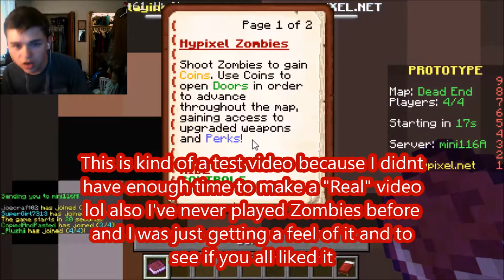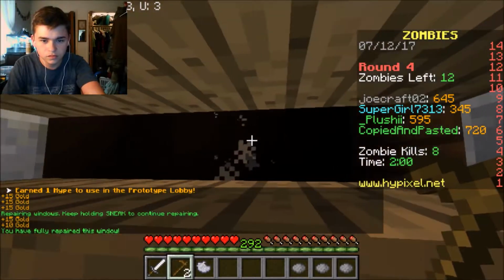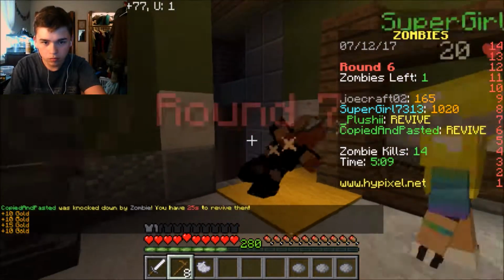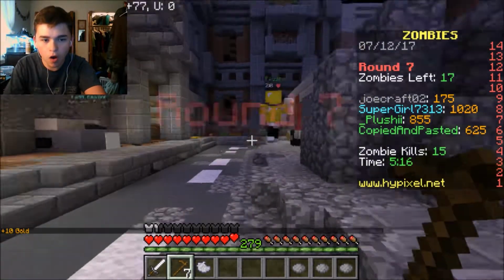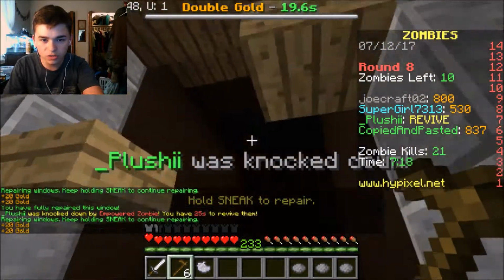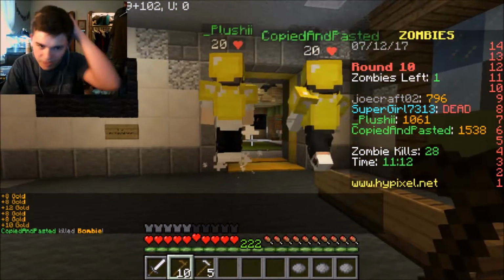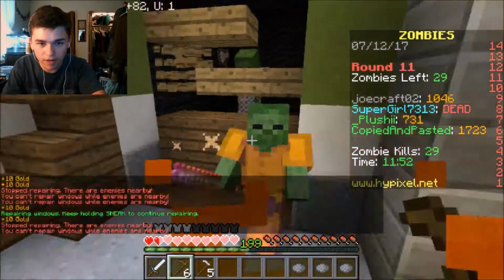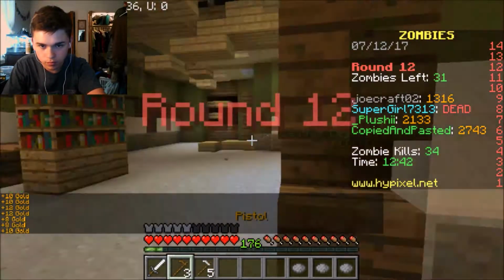"The Zambies are coming the Zambies are coming!!!!!" PiepixlePTL MiniGame Zombies Test Episode 1